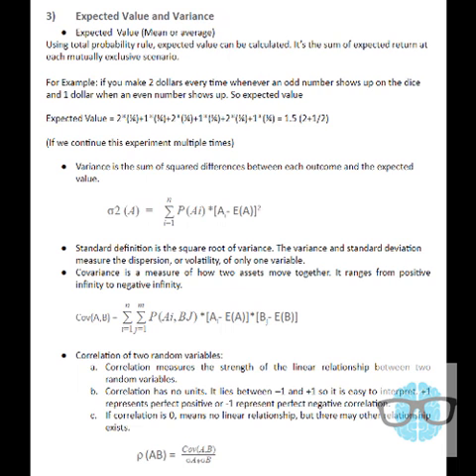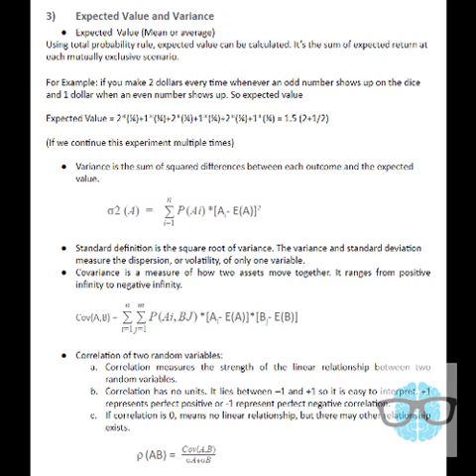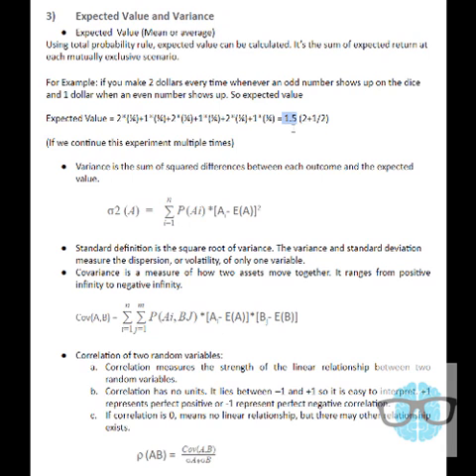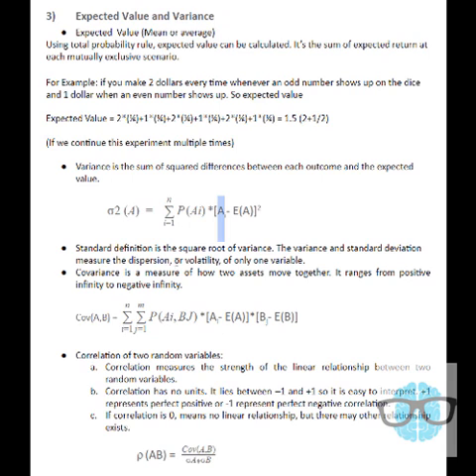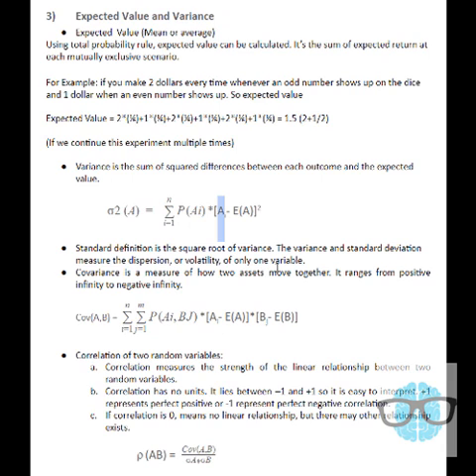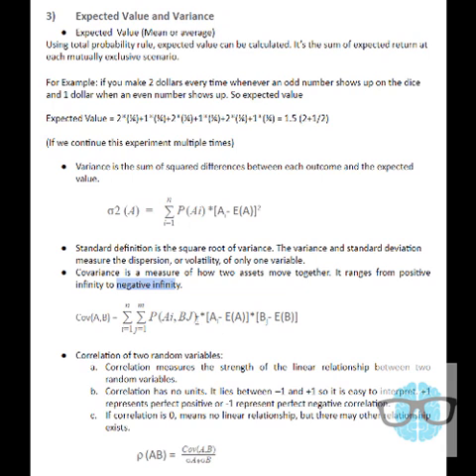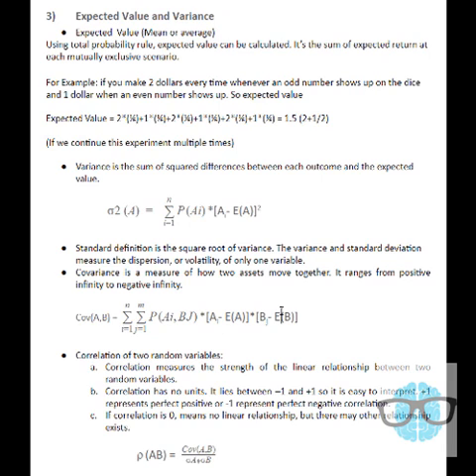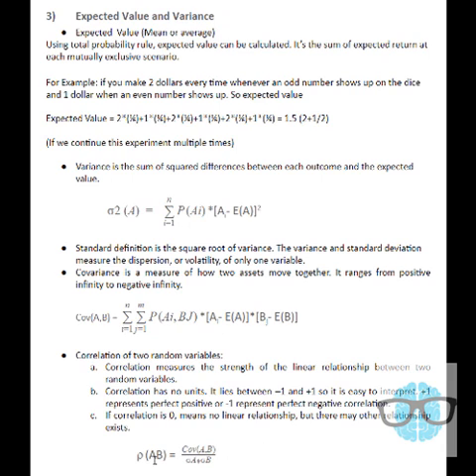Bright Analyst, CFA Level 1,Probability,Expected Value Variance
Bright Analyst, CFA Level 1,Probability,Expected Value Variance,Probability